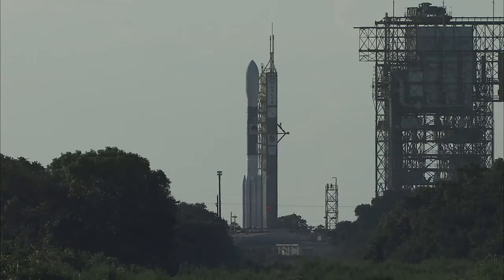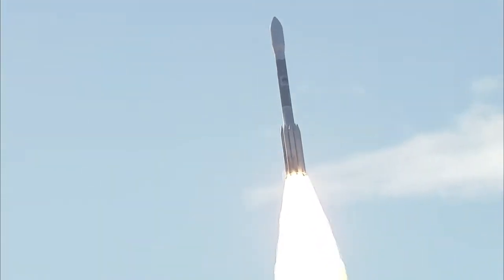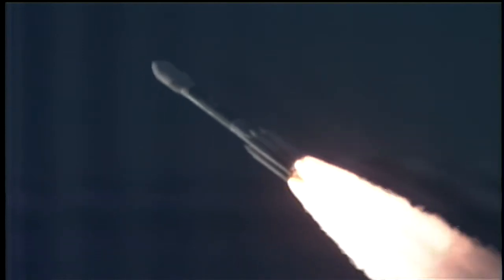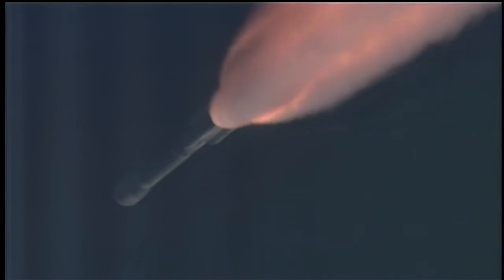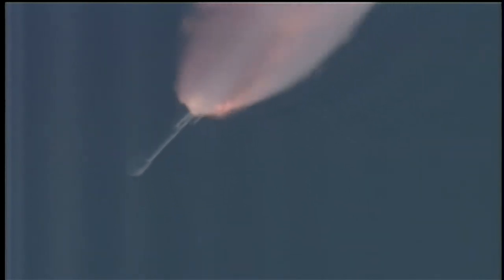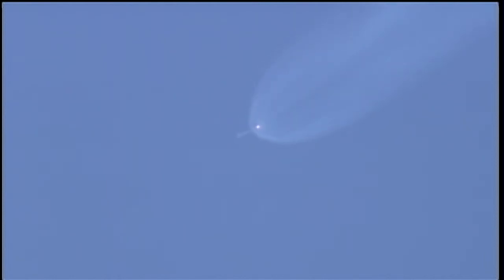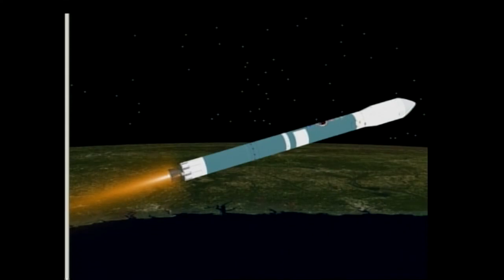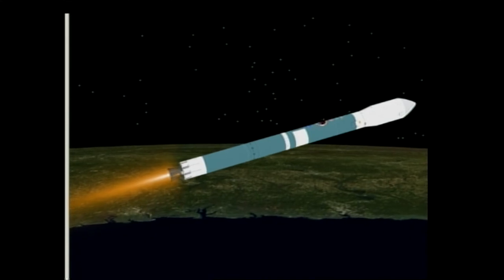STSS Demo Launch in HD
A demonstration flight of the Space Tracking and Surveillance System was successfully launched on September 25, 2009. Check out the NasaHD Channel for more awesome High Definition footage!